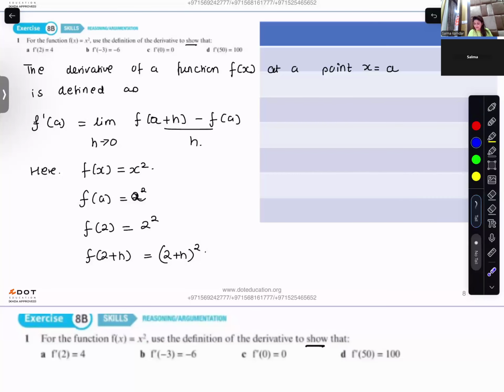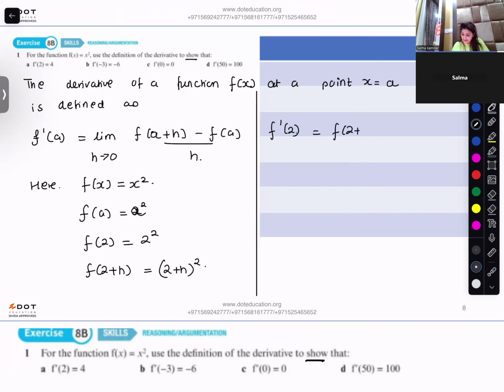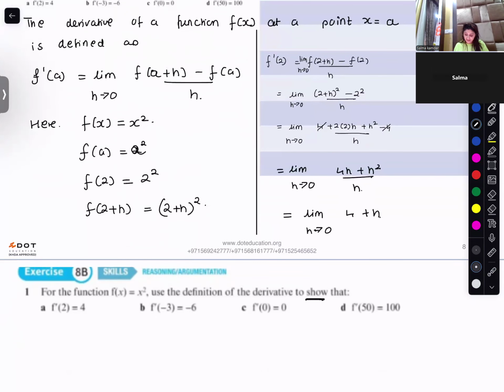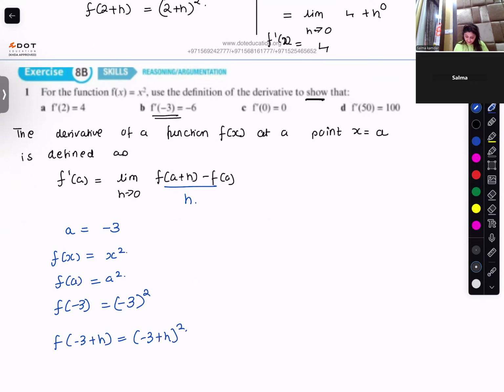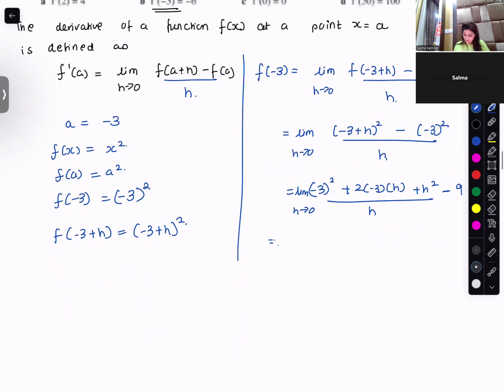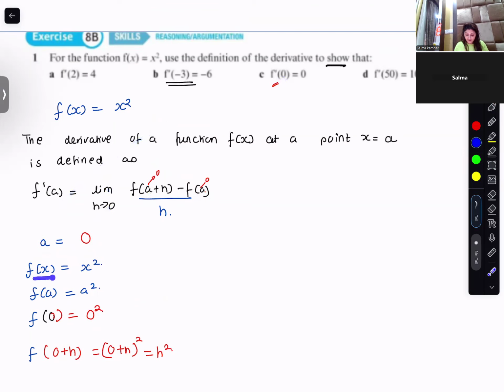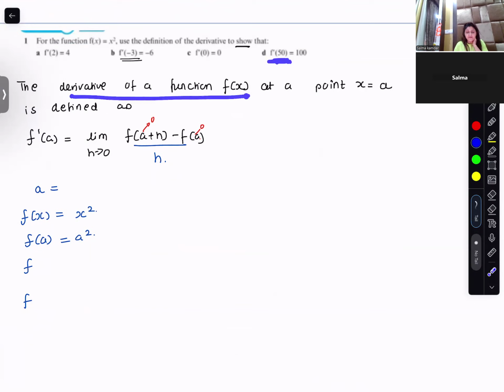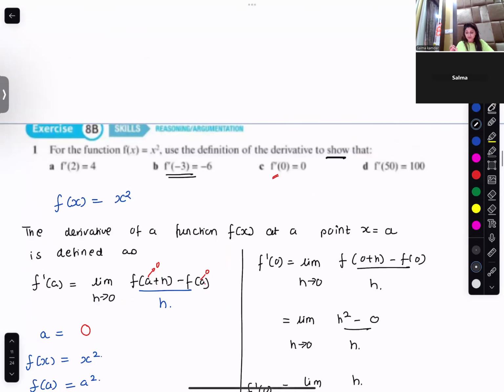Exercise 8B Q1 Using Definition Of Derivative Pg 156